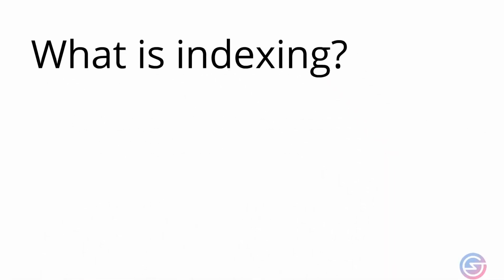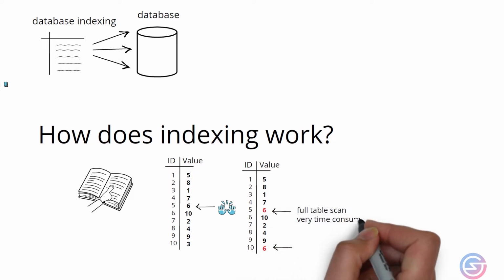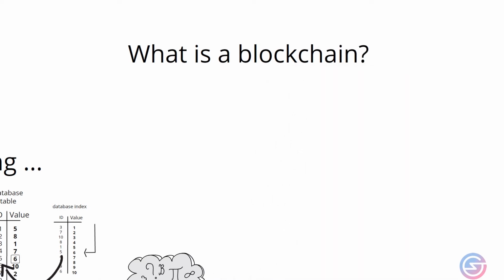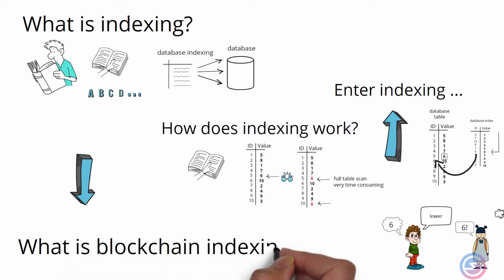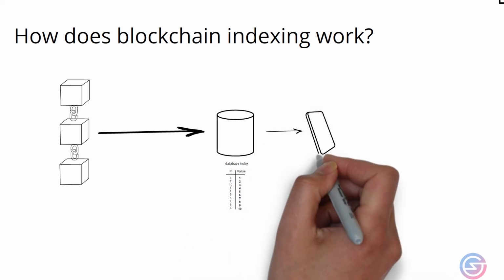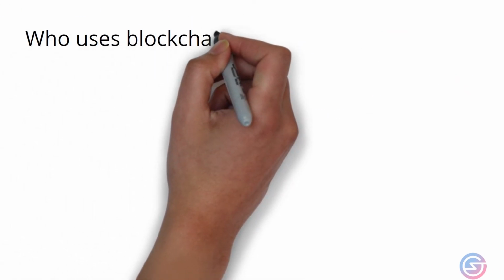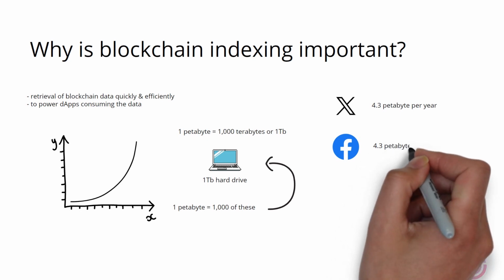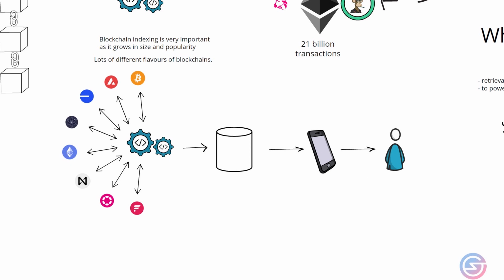101: What is blockchain indexing?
Learn the basics of blockchain indexing by learning about indexing and blockchains first and then expand your knowledge with who uses blockchain indexing and why it is important.

📽 TIMESTAMPS 📽

0:00 What is indexing?
0:49 How does indexing work?
2:44 What is a blockchain?
4:15 What is blockchain indexing?
5:00 How does blockchain indexing work?
6:54 Who uses blockchain indexing?
7:31 Why is blockchain indexing important?